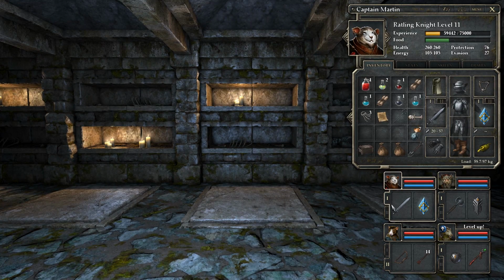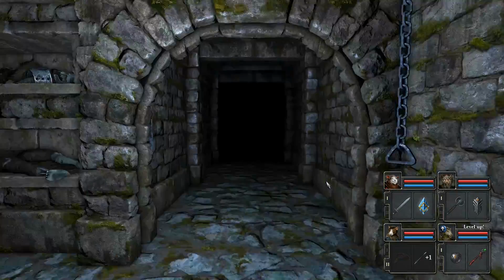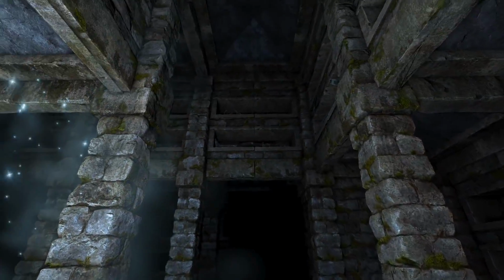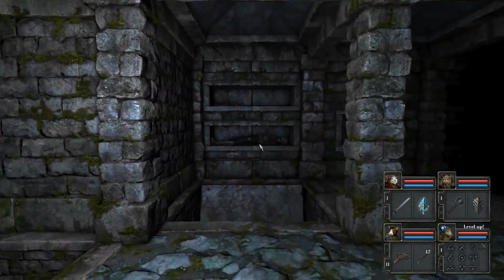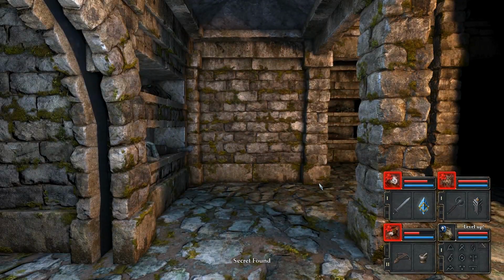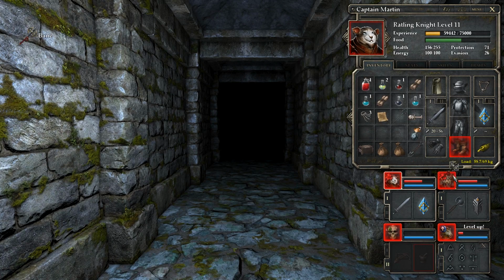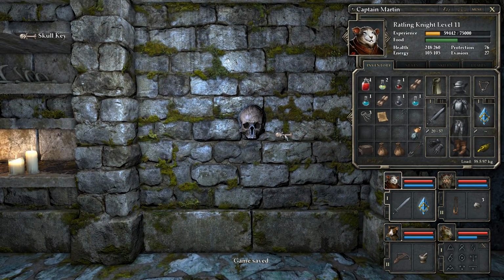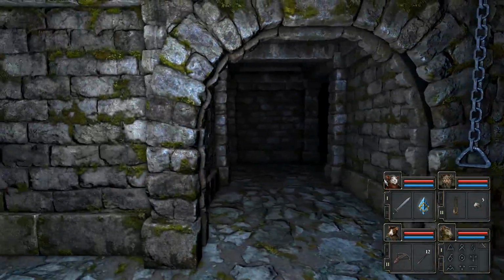Break a Leg - Let's Play Legend of Grimrock 2 - Episode 46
Pits, pits everywhere as we continue our exploration of the Wormbound Tomb.